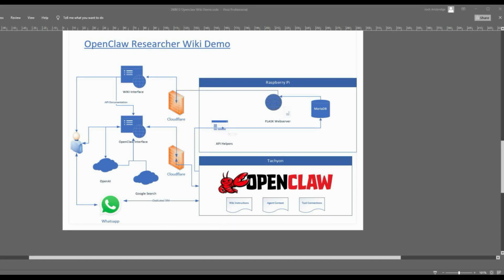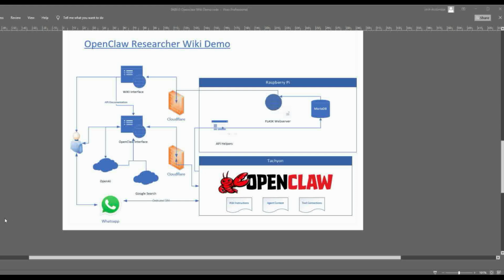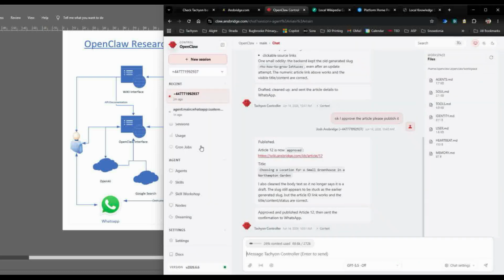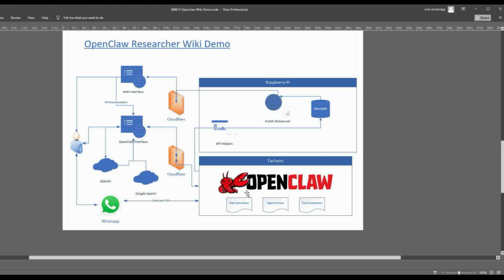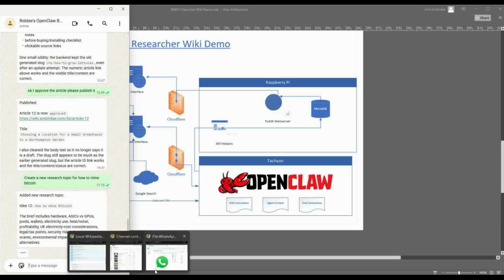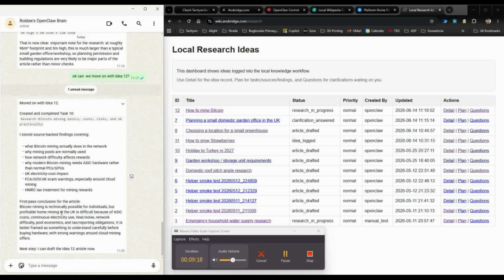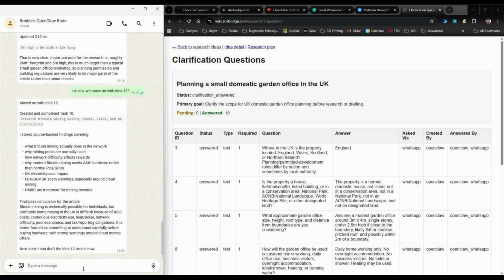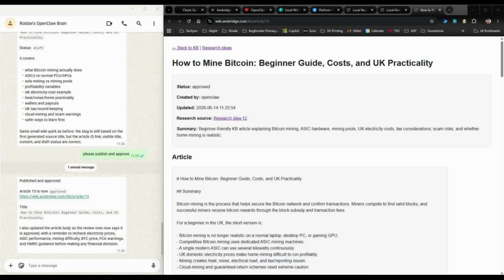I use OpenClaw to build an automated researcher that builds and publishes Wiki articles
In this demo, I walk through a proof of concept OpenClaw researcher agent connected to OpenAI, a local knowledge base, and offline Wikipedia through Kiwix.

The goal of the project is to test whether an AI agent can do more than simply answer a question. Instead, the agent follows a structured research workflow: taking a research task, gathering supporting information, storing sourced findings, drafting a reusable article, and keeping the human in the review and approval loop.

This is part of a wider set of projects exploring how practical AI agents could support real delivery work, including research, documentation, knowledge management, training material creation, and process improvement.

One example use case is project delivery. As a system is being developed, useful knowledge is often scattered across design notes, meeting discussions, test scripts, walkthroughs, and informal explanations. An agent-assisted workflow could help capture and structure that material into a usable knowledge and training collection that can be handed over to a client at the end of the project.

The proof of concept is deliberately small, but the pattern is important: AI agents can help turn repeated research and project learning into structured, reusable knowledge, while still preserving human oversight.

Key themes covered:

* OpenClaw researcher workflow
* OpenAI integration
* Local knowledge base integration
* Offline Wikipedia using Kiwix
* AI-assisted research
* Human review and approval
* Reusable project knowledge
* Training material capture

More project write-ups are available at Ansbridge.com.